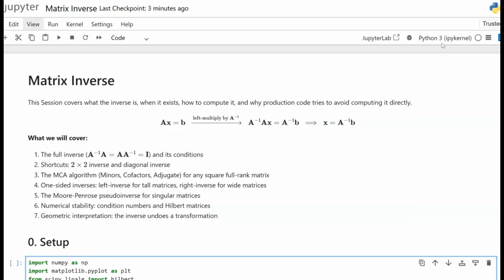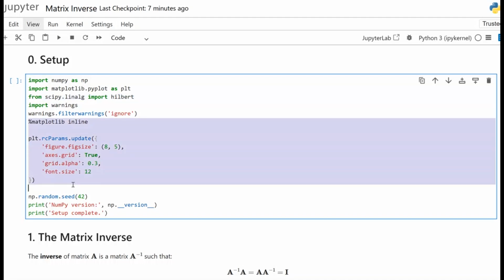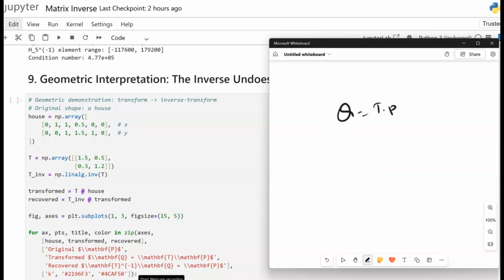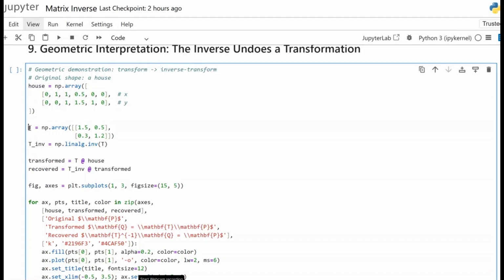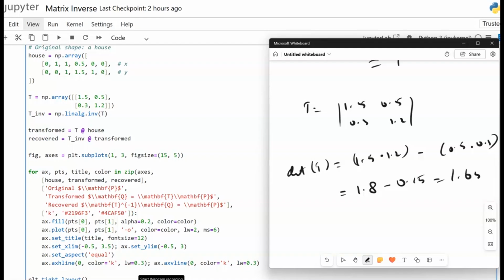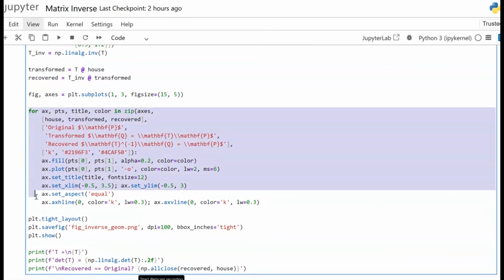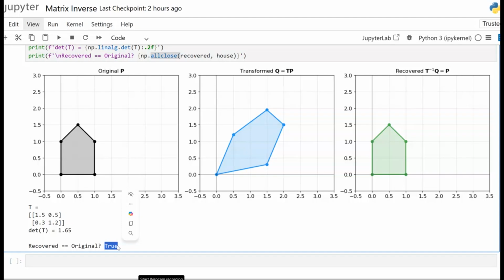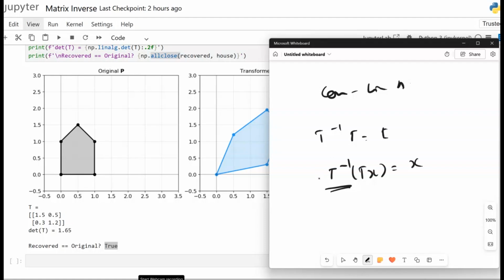Machine Learning Mathematics Ep 26 | Geometric Meaning of Matrix Inverse | Undoing Transformations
Welcome to Episode 26 of Machine Learning Mathematics! In this episode, you'll develop an intuitive understanding of the geometric meaning of the matrix inverse. Discover how a matrix transforms vectors through scaling, rotation, reflection, and shearing, and how the inverse matrix perfectly reverses these transformations, restoring vectors to their original positions.

This visual approach makes matrix inversion easier to understand and highlights its importance in Machine Learning, Computer Vision, and Robotics.

📌 Topics Covered
Matrix as a Linear Transformation
Geometric Interpretation of Matrix Multiplication
Scaling, Rotation, Reflection & Shearing
What Does the Matrix Inverse Do?
Undoing Linear Transformations
Identity Transformation
Visual Examples
Applications in AI
🎯 You'll Learn
How matrices transform vectors geometrically
Why the inverse matrix "undoes" transformations
The relationship between A, A⁻¹, and the identity matrix
Why inverse transformations recover the original vector
The intuition behind invertible linear maps
Real-world significance in Machine Learning
🚀 Applications
Computer Graphics
Computer Vision
Robotics
Image Processing
Machine Learning
Deep Learning
Scientific Computing
3D Transformations
Artificial Intelligence